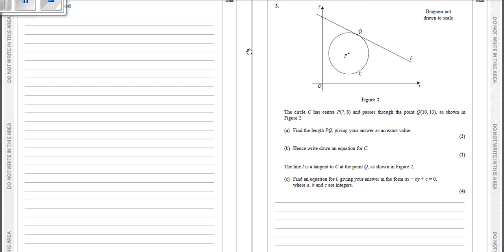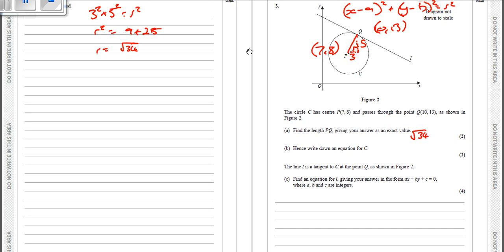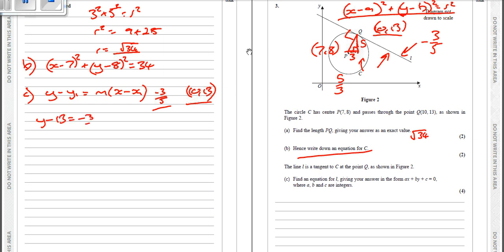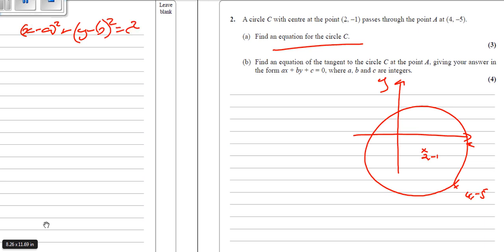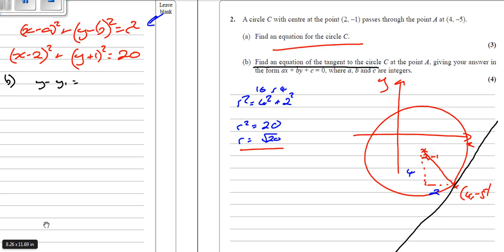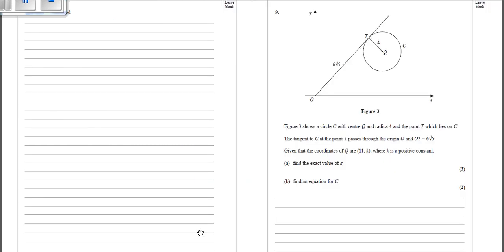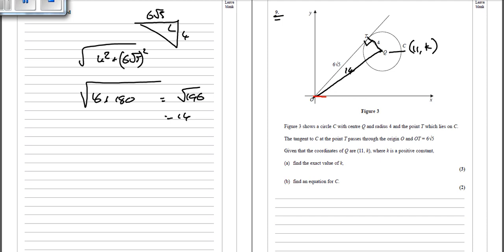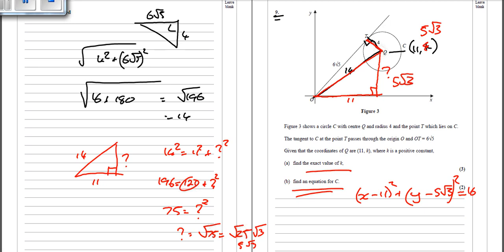RescorlaMaths Ultimate last minute C2 revision videos 2016 2015 2014 coordinate geometry of a circle